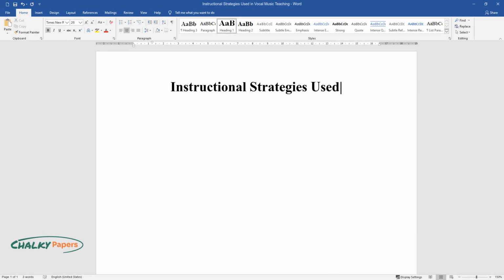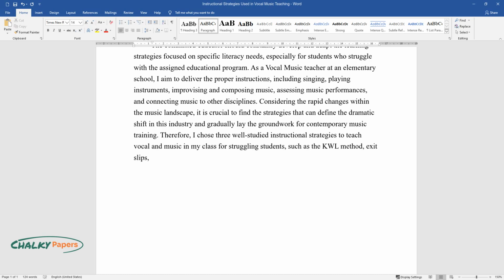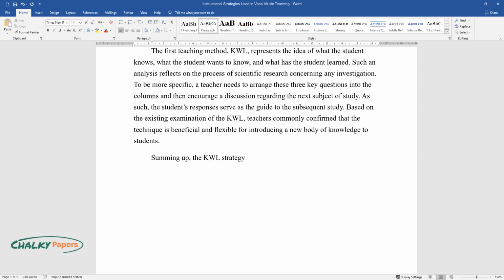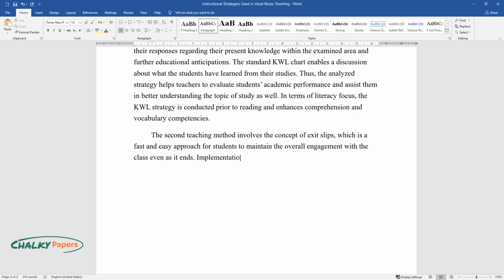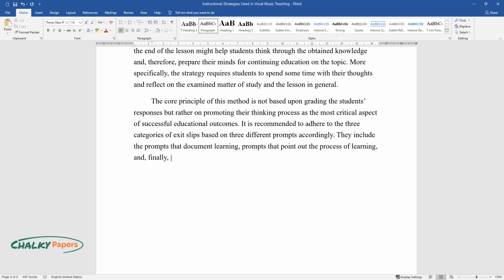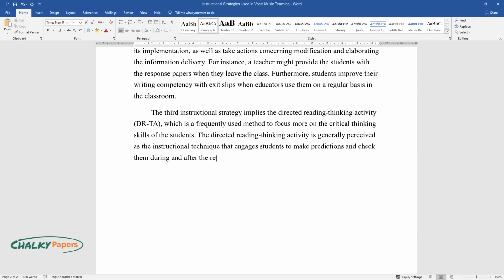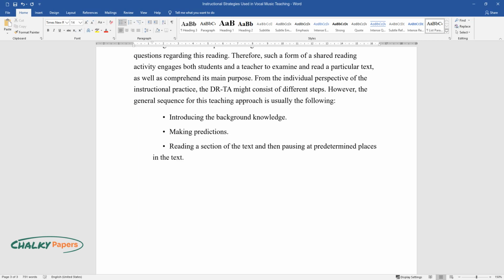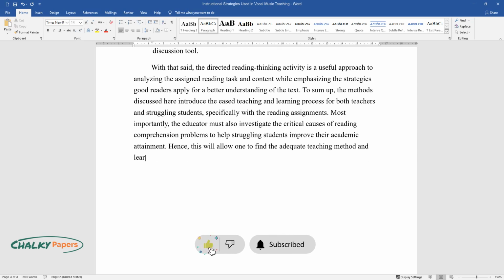Instructional Strategies Used in Vocal Music Teaching - Essay Example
📝 Essay description: Three well-studied instructional strategies to teach vocal and music for struggling students, such as the KWL method, exit slips, and directed reading-thinking activity.

ℹ️ Subjects: Special Education
ℹ️ Words: 865
ℹ️ Pages: 3